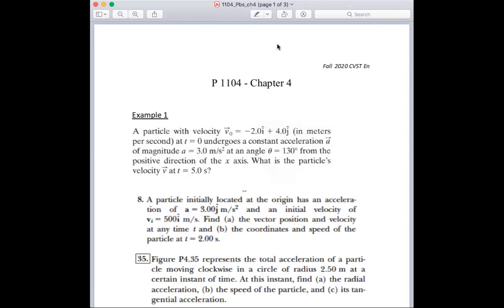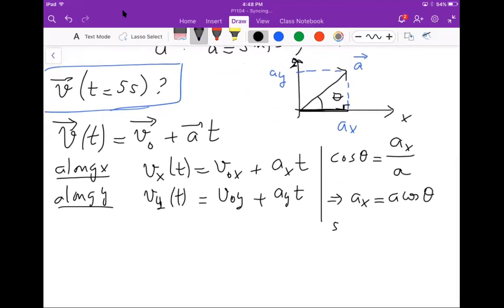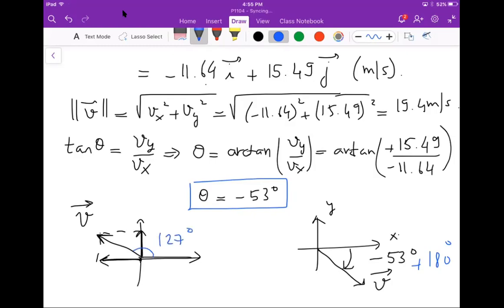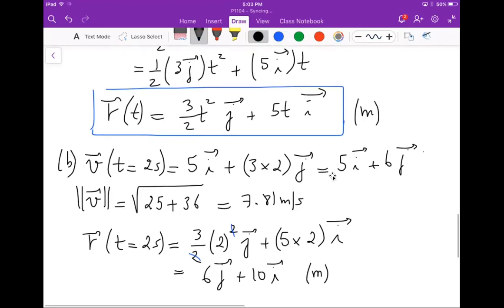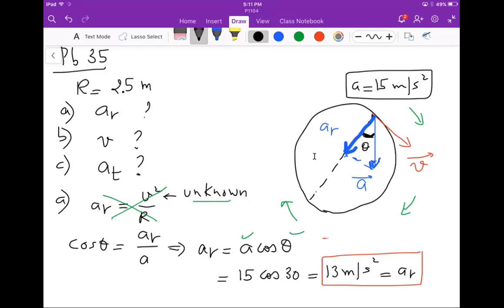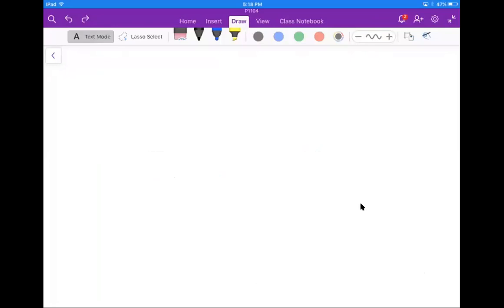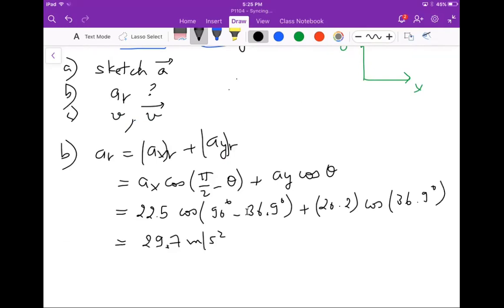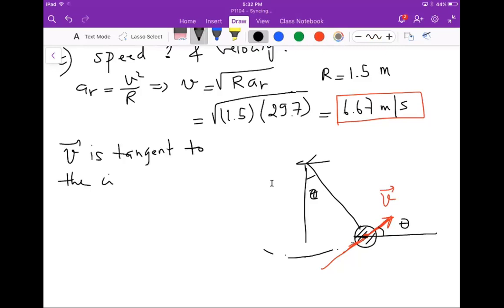Motion in two and three dimensions - problems